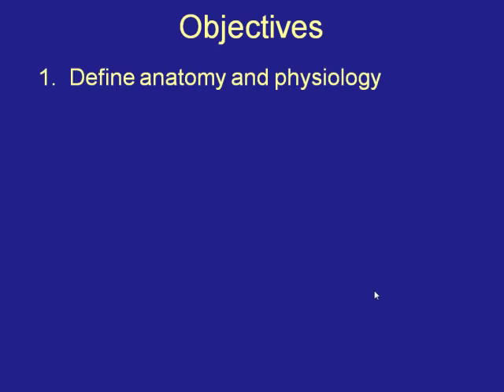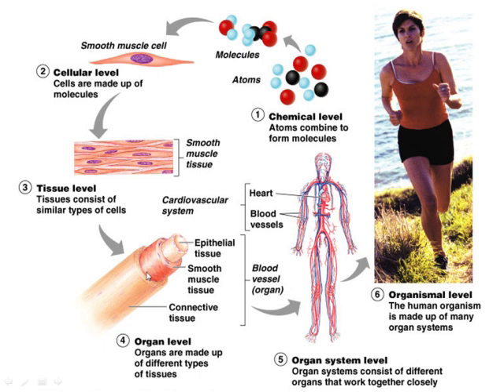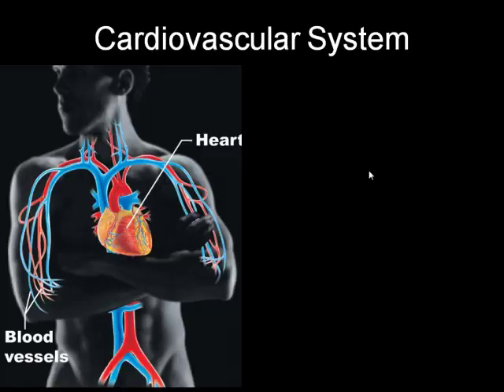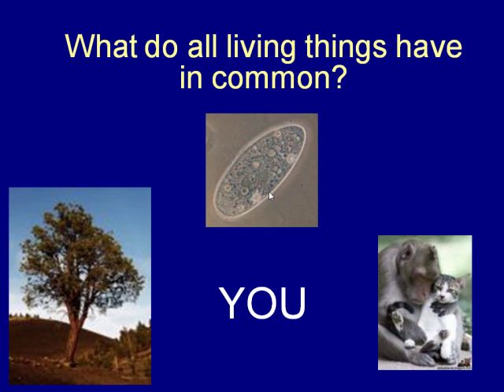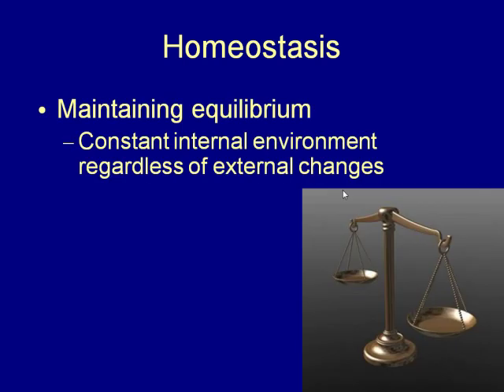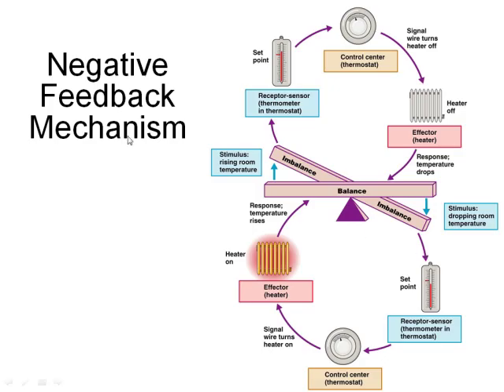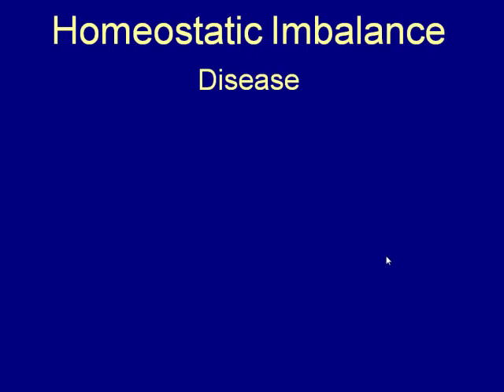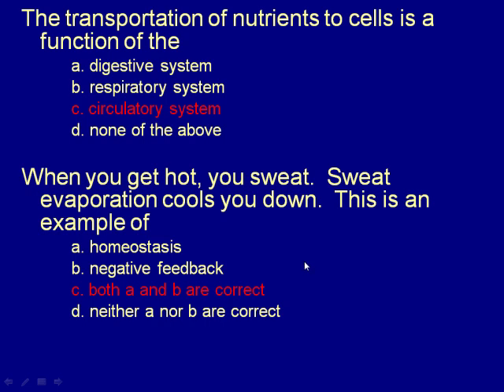Chapter 1 Human Body